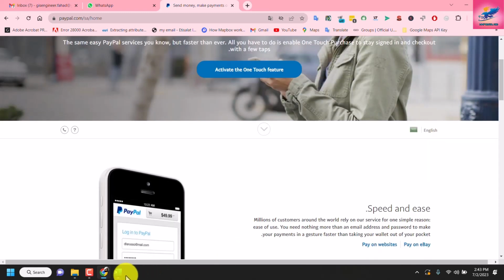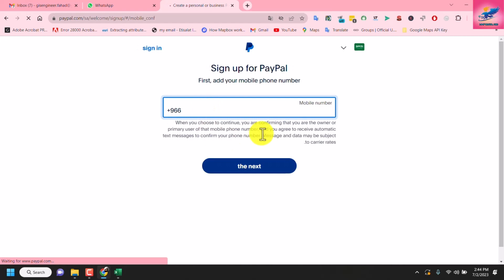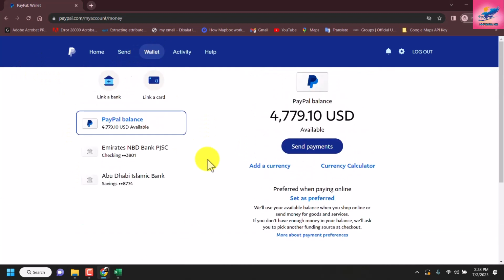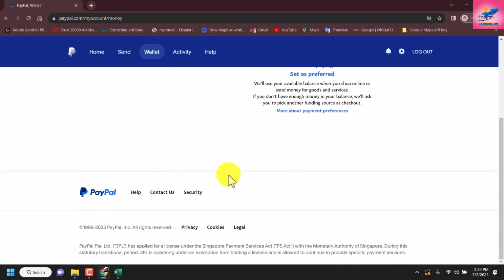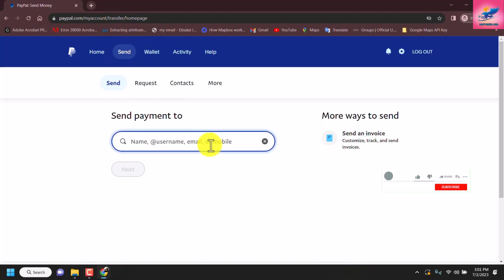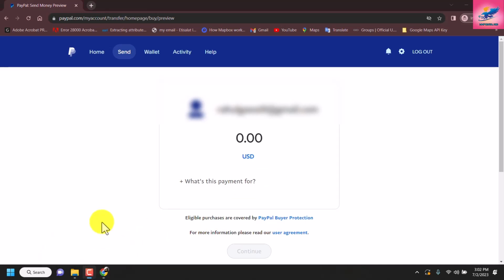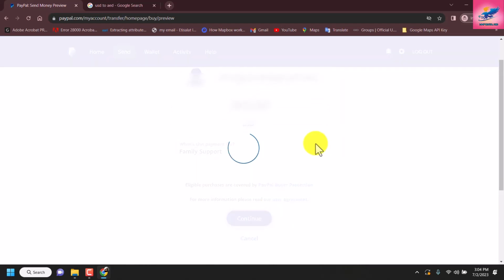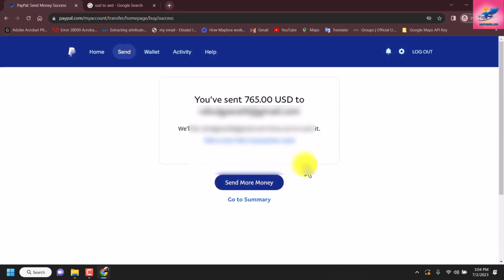How to Withdraw and Transfer Money via PayPal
Use Instant Transfer* to move your money from PayPal to your bank account in minutes, with a linked Visa® debit card. *Instant Transfers typically occur in minutes, and may take up to 30 minutes and vary by bank.

Step-by-step guide to creating your Payoneer account.
Sign Up from the link below and get 25 USD as welcome bonus !